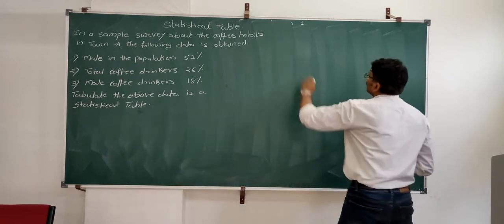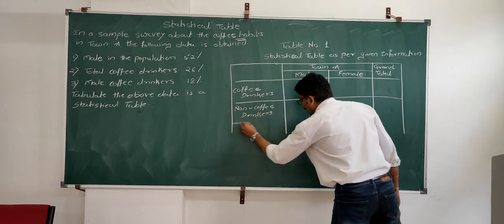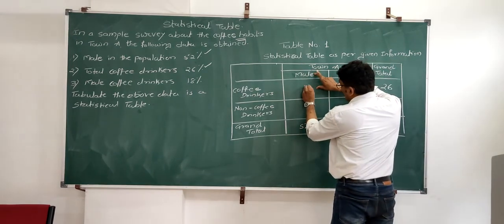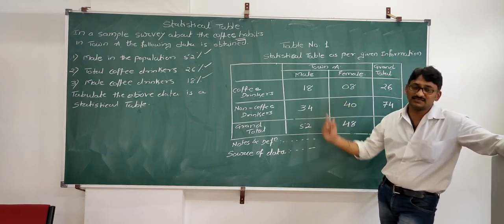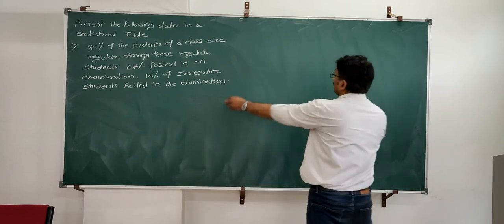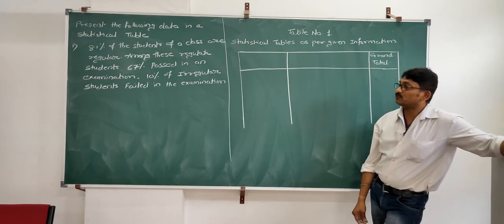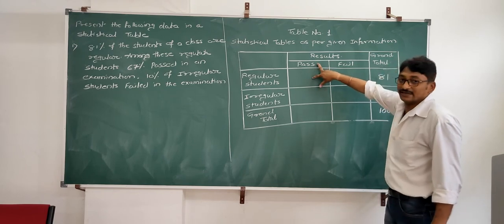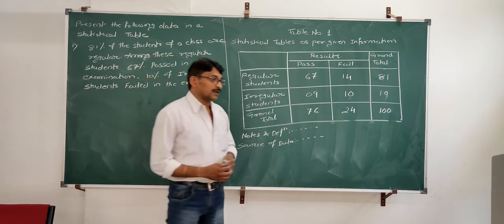Problems on statistical table